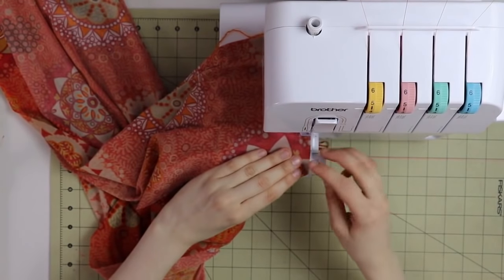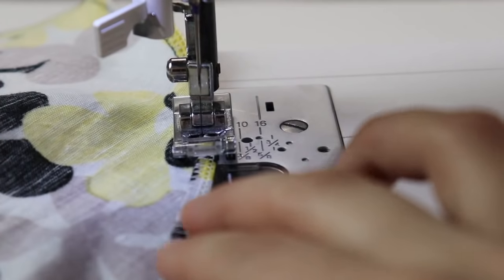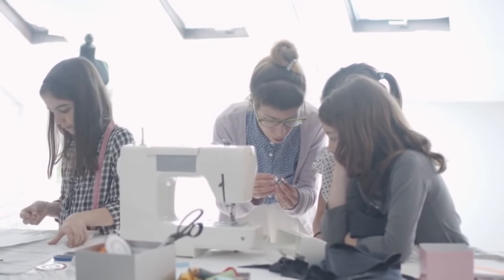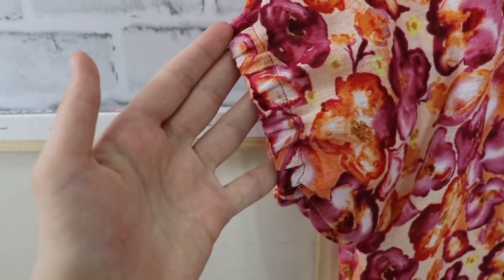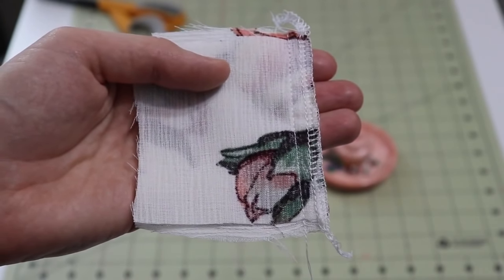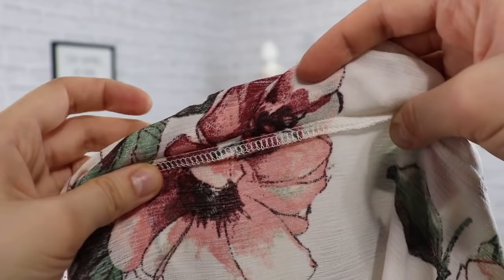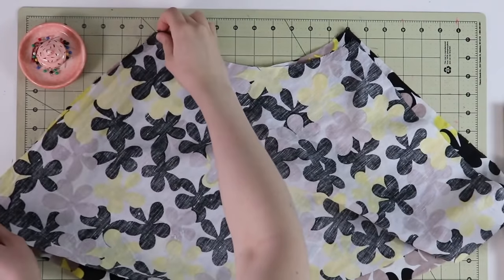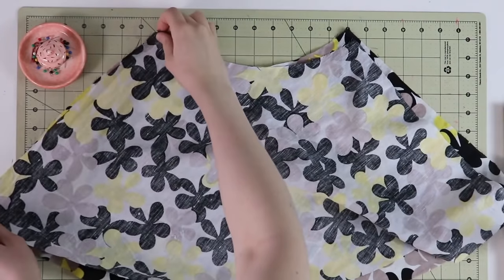10 EASY tips for better sewing you can do today!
In this video we are talking about 10 sewing principles for better sewing. Of course, there are many more - but this is a good set to get started with and to build upon. Much like when you are building a house - the foundation really matters. When you start with good sewing habits/principles - sewing will go smoother and garments will come out looking well-made!

MY FAVORITE SEWING TOOLS:
1. Bias Tape Maker
2. Medical Tracing Paper
3. Washable Fabric Markers
4. Hem Guide Clips
5. Sewing Rullers

xxx, Alisa